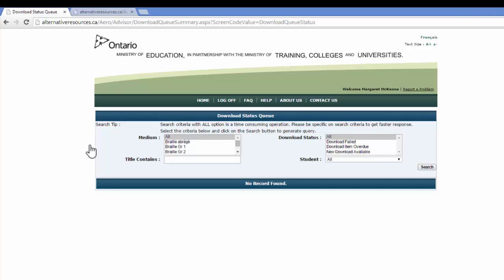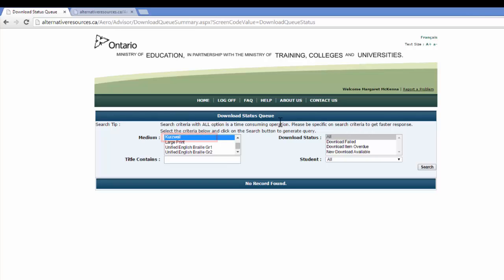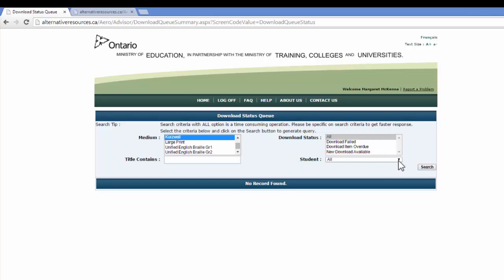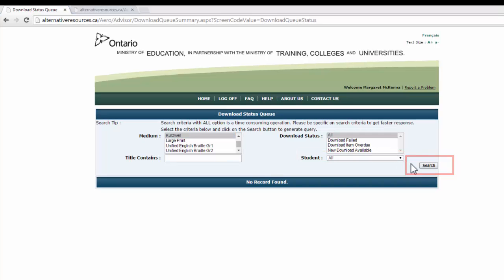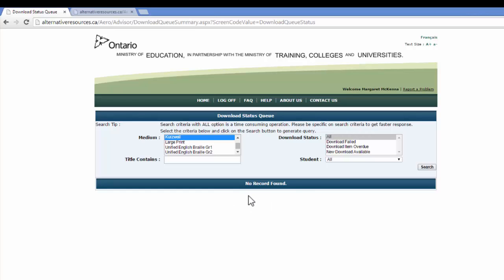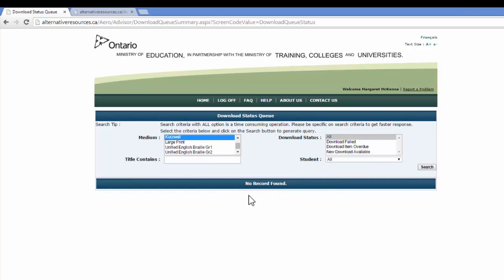Kurzweil When Things Go Wrong downloading From AERO